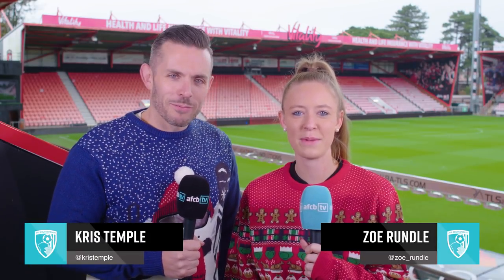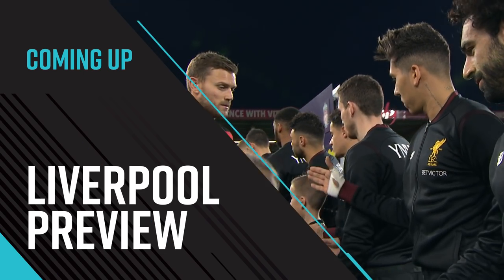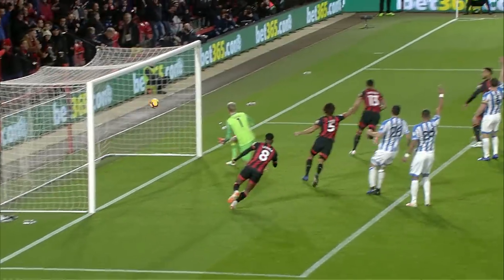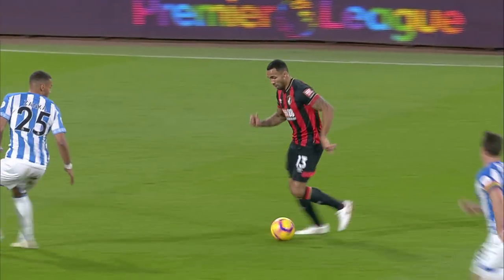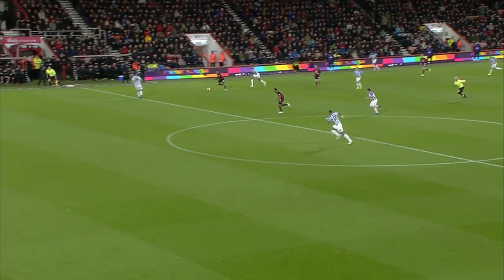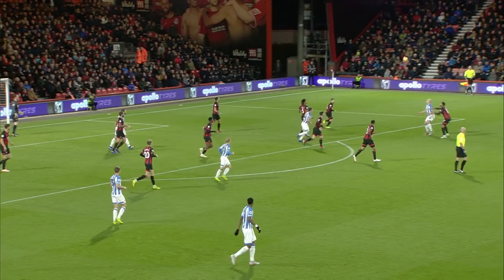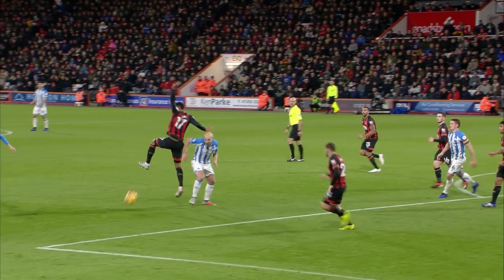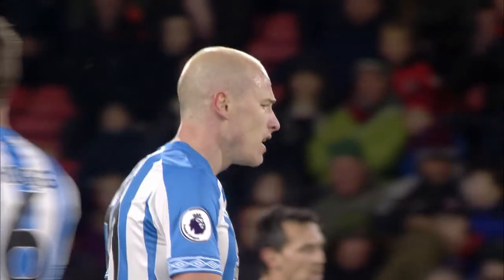AFCBTV PREVIEW SHOW | Liverpool (H)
Zoe Rundle and Kris Temple are back for another Preview Show, as Liverpool visit Vitality Stadium this weekend.